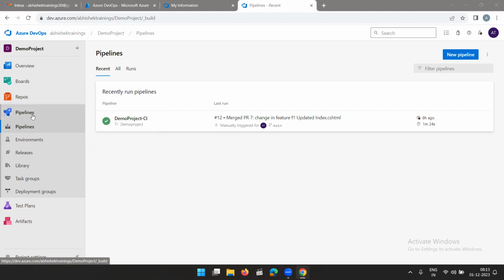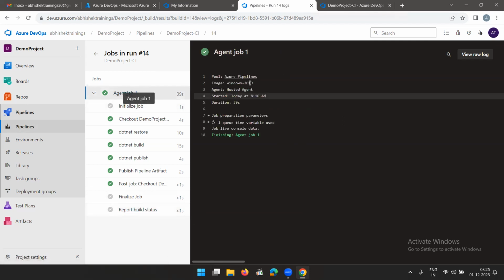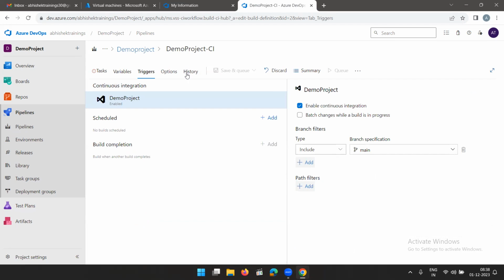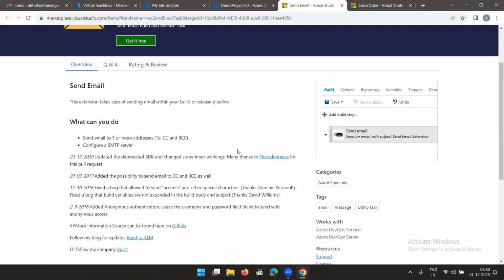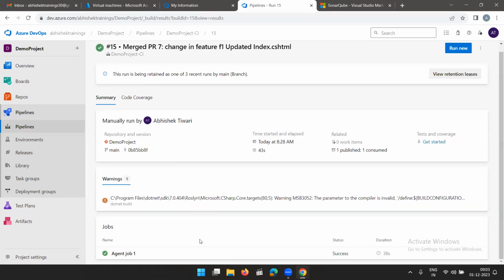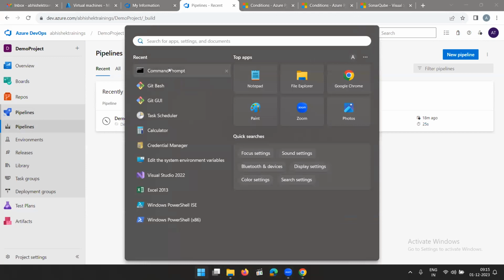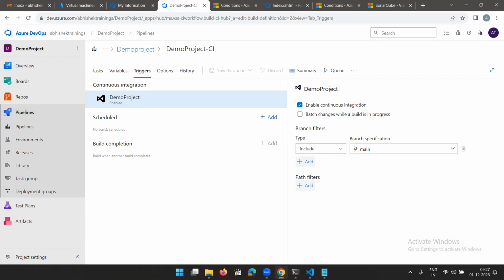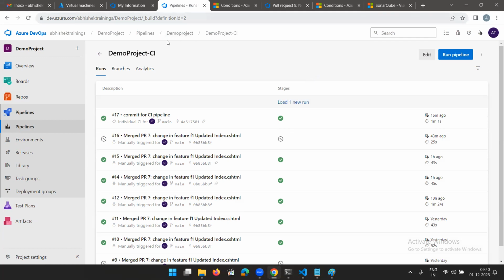2023-12-01 08.12.56 Class_30_AzDevOps_AzureRepos_Pipelines-20231202T112537Z-001